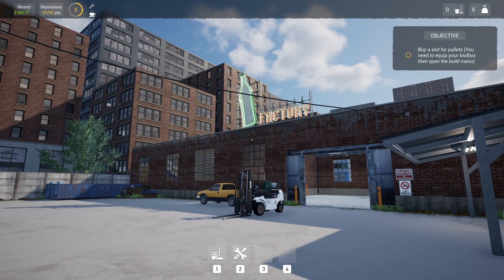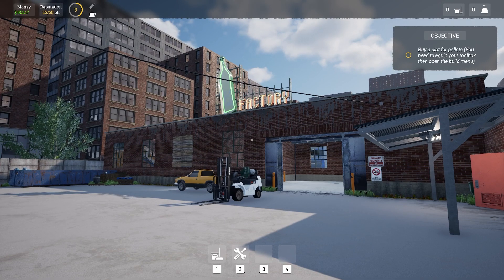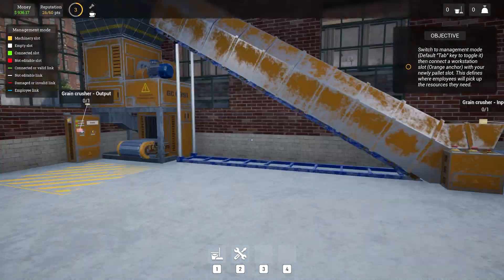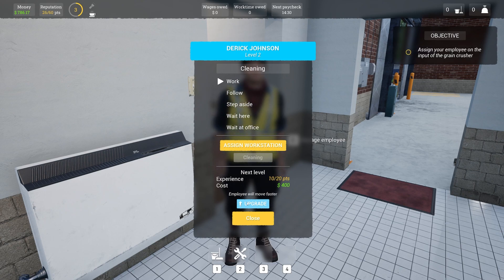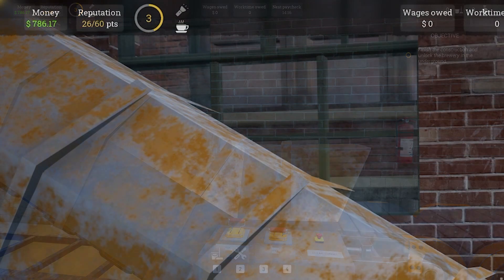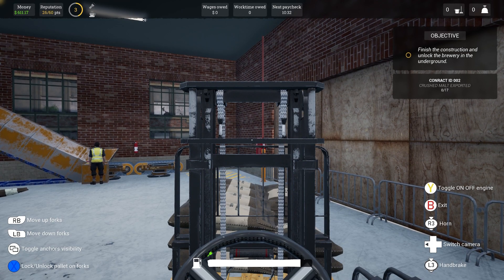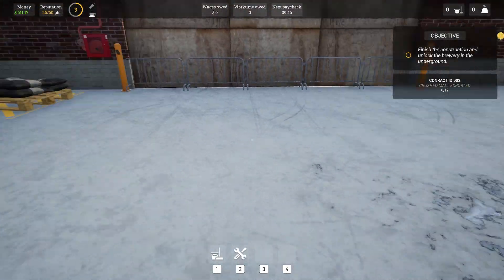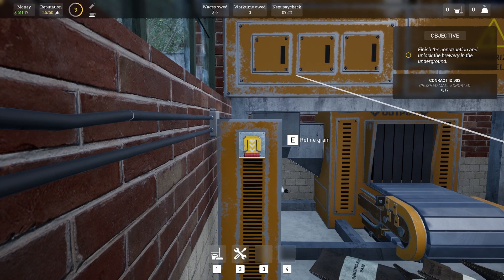Beer Factory: Filling Contracts Unraveled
Beer Factory: Filling Contracts Unraveled is episode 2. We continue with the game objectives by unraveling contracts in this Beer Factory Simulation
Also, in this episode, I explain how to re-map the user interaction from the F key to the E key and deal with unexpected glitches in this honest playthrough series!
Beer Factory is a business simulation and management game. Take the challenge and manage your own beer factory, employees, and production lines, as well as the import and export of merchandise.